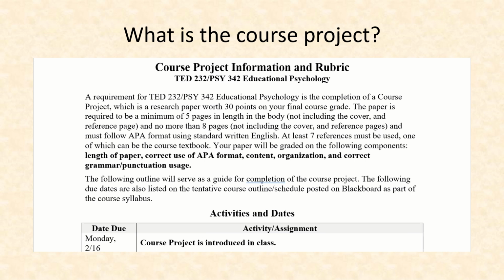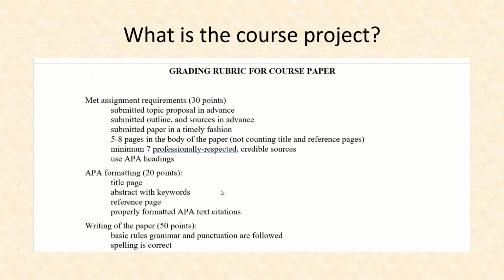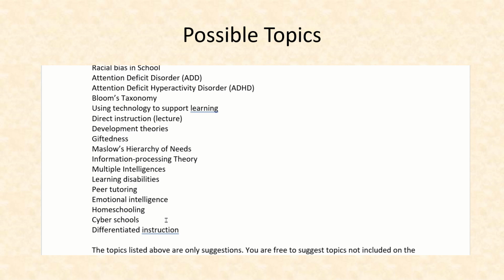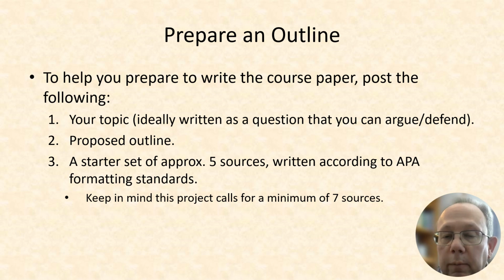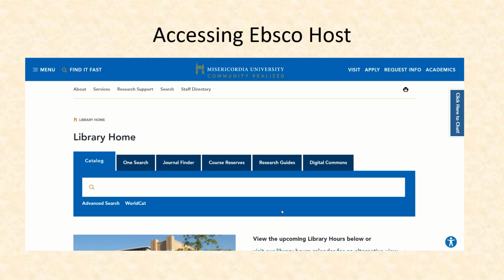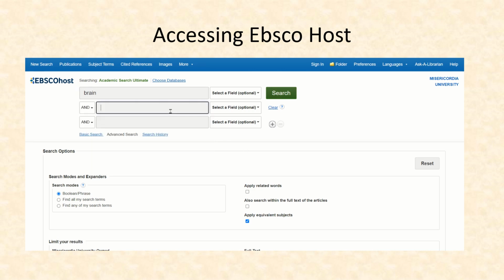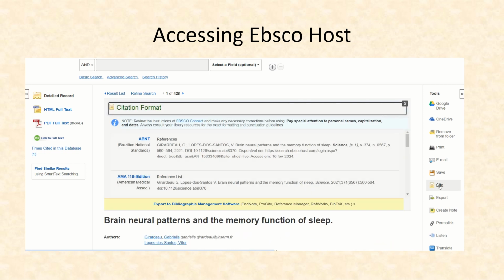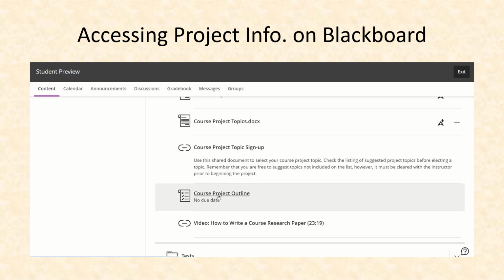TED 232: Introduction to Course Project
Presents an introduction to the course project (research paper) for a college course. Also includes how to access the Ebsco Host databases, how to prepare an outline for the paper, and how to access resources about the course project on Blackboard. This video represents instruction as part of TED 232 Educational Psychology at Misericordia University.